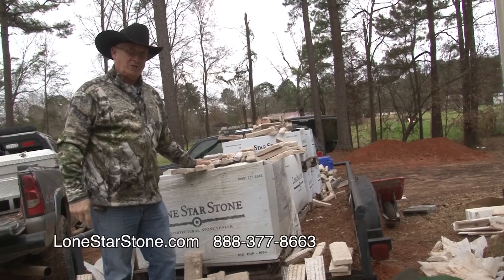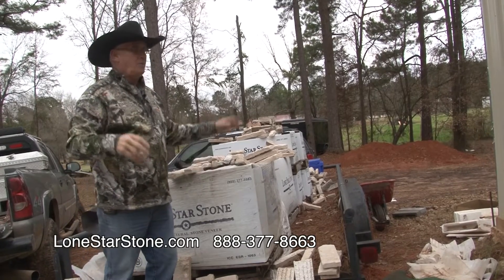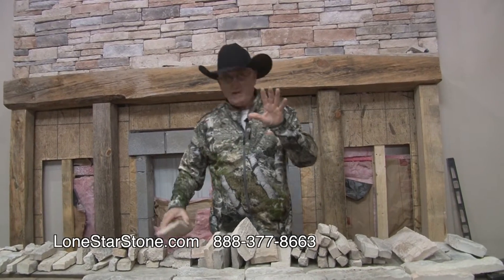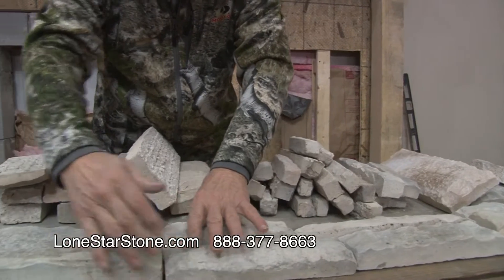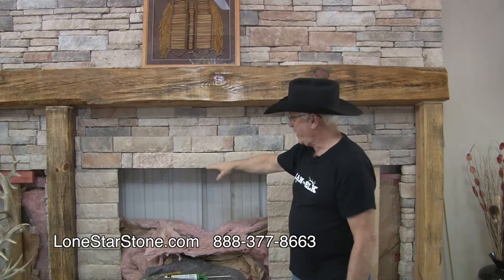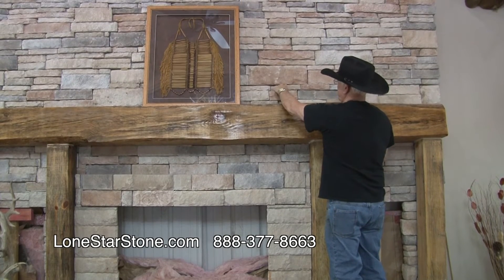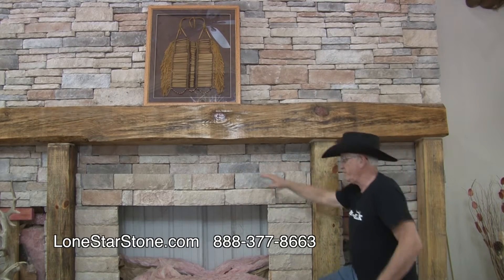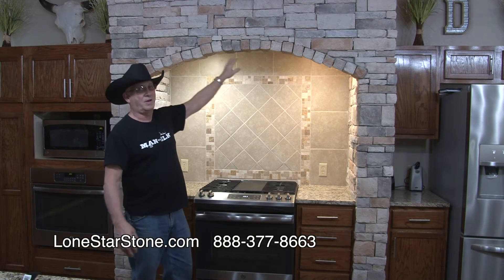Stone Man Made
Lone Star Stone is a manmade product that beautifully replicates nature, while having the advantages of being less expensive, easier to install and more versatile. It is a veneer, made from Portland cement, lightweight aggregates and mineral oxide colorings (all of which are basic components of natural stone). Lone Star Stone is in essence natural stone reformed.